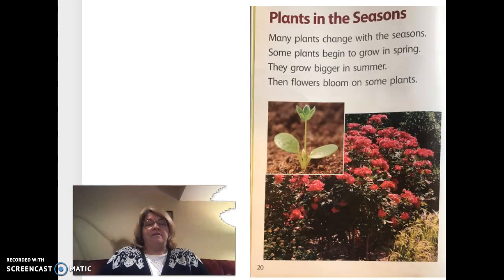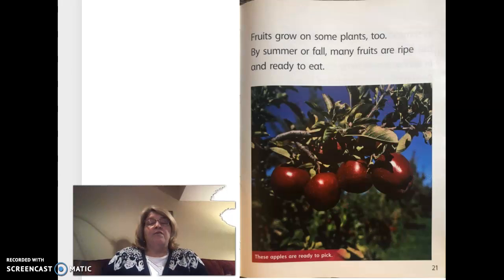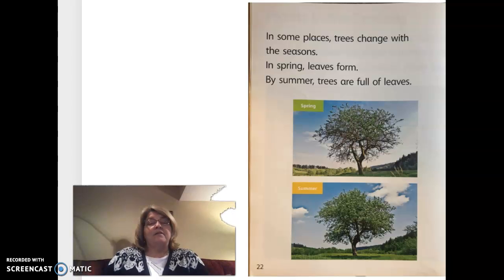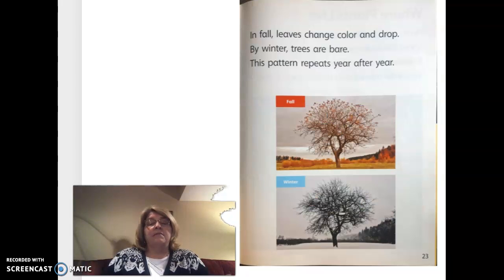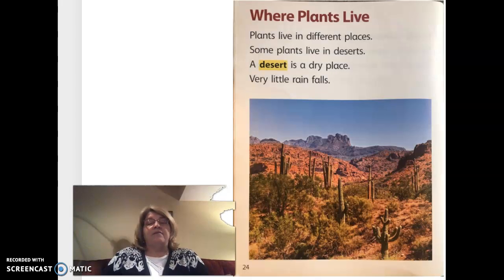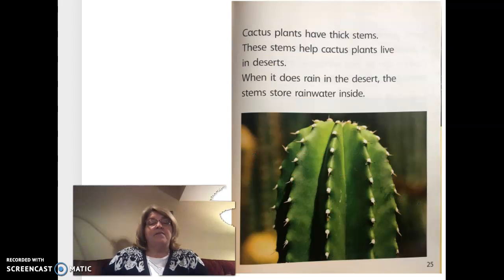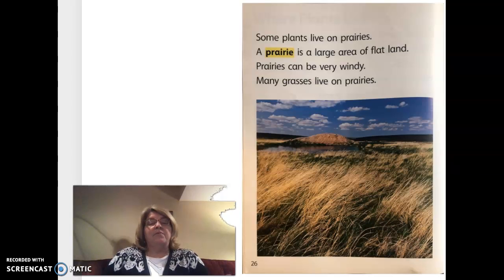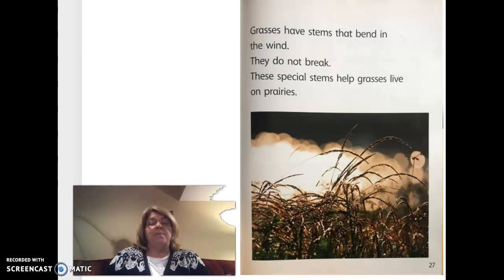5/19 Plants Through the Seasons - Where Plants LIve